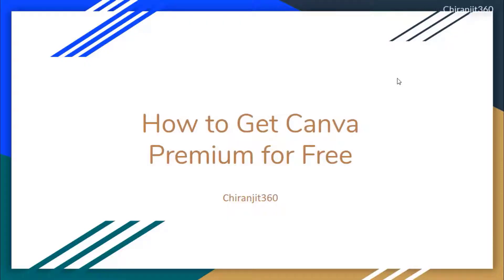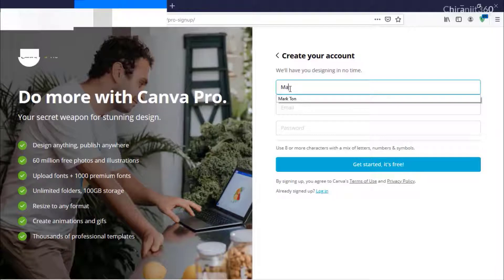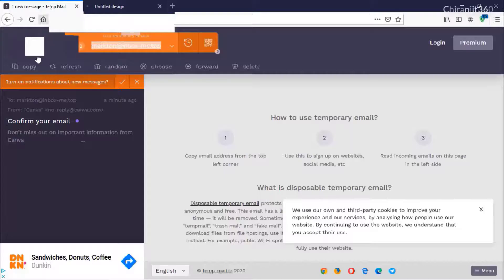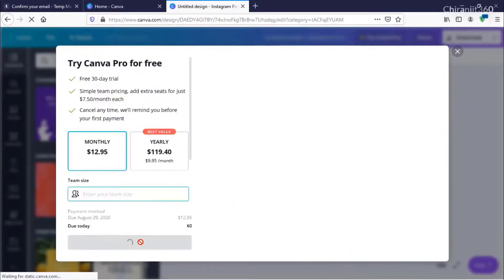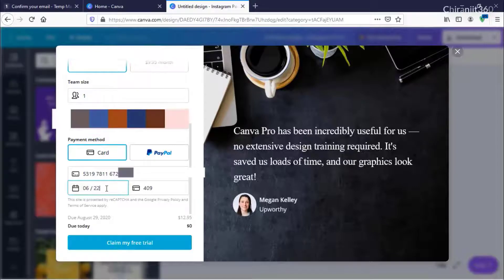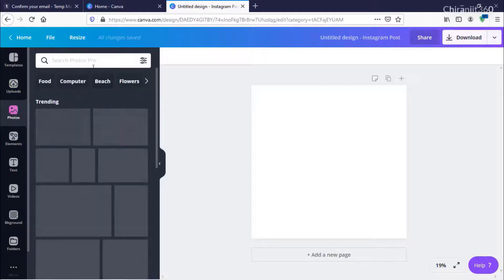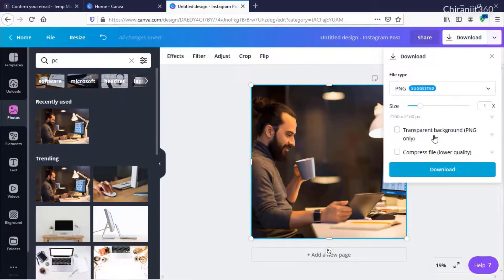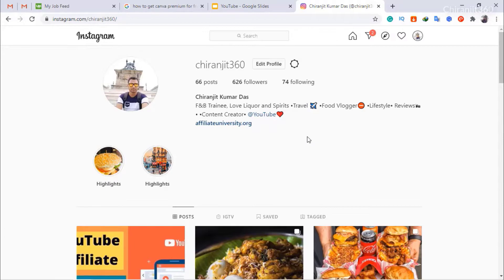How To Get Started With Canva Pro | Canva Masterclass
How To Get Started With Canva Pro | Canva Masterclass: Design for Everyday Use, Getting started with canva pro - how to use canva pro for lifetime | get canva pro in 2021.

how to get canva pro, get canva pro in 2021.  getting started with canva project, create a new canva account to get started with your own designs. getting started with canva program -  everything you need to know about canva and getting started...

HEY EVERYONE!

Equipment That I use to Travel and Make Video
My Equipment